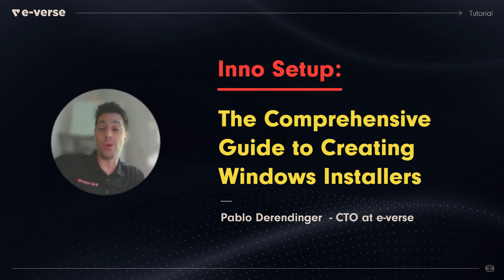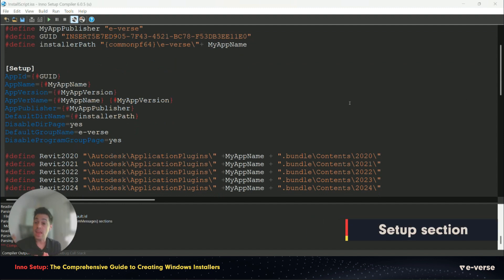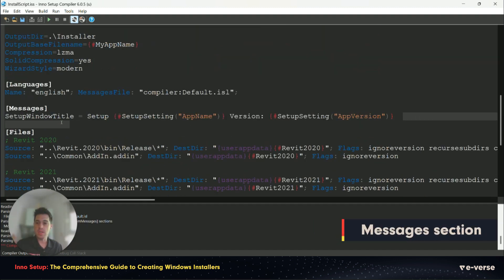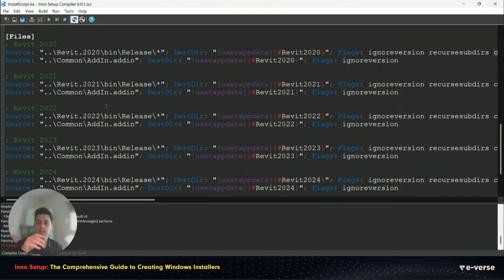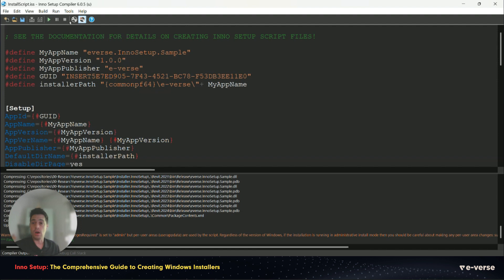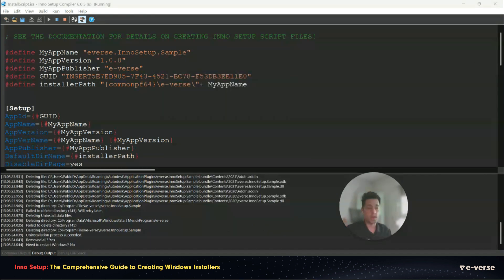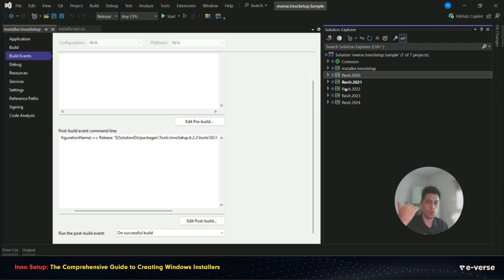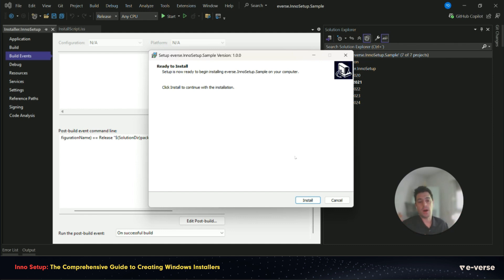Inno Setup Unleashed: Build Powerful Windows Installers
Learn the fundamentals of Inno Setup, a powerful open-source tool for building efficient and professional .EXE installers for Windows applications.